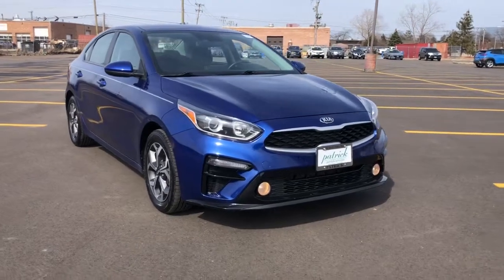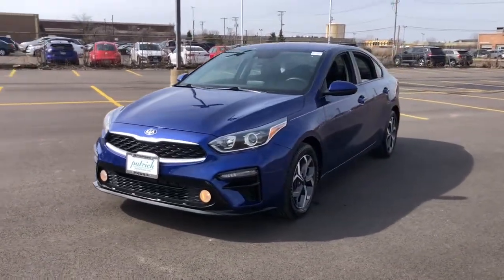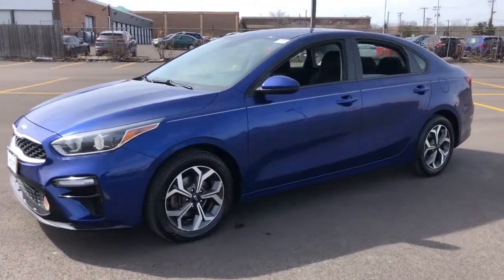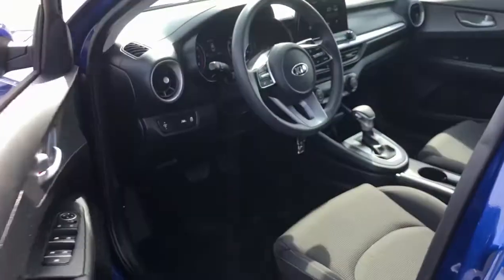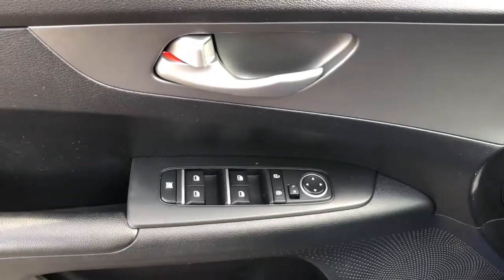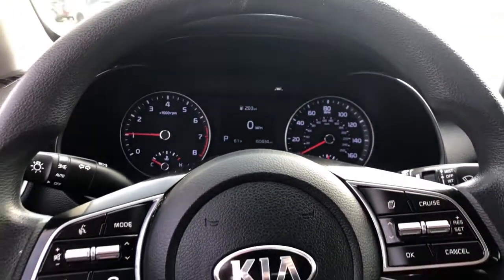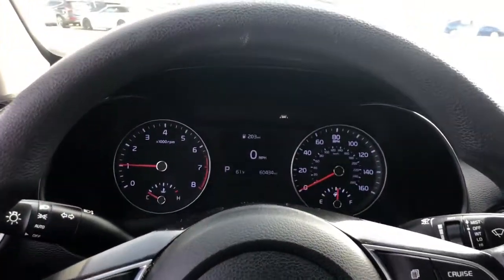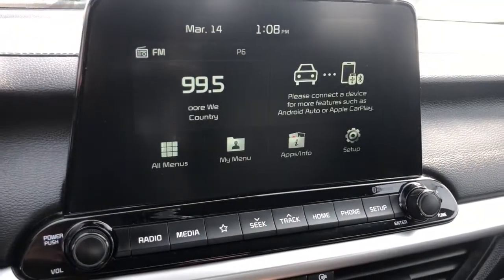2019 Kia Forte Schaumburg, Hanover Park, Arlington Heights, Hoffman Estates, Lisle, Cicero, IL H0782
Deep Sea Blue Used 2019 Kia Forte available in Schaumburg, Illinois at Patrick Hyundai. Servicing the Hanover Park, Arlington Heights, Hoffman Estates, Lisle, Cicero, IL area.

Patrick Hyundai
1020 East Golf Rd

Our used car manager appraised & prepared this vehicle as though he was selling to a family member. Comes with a FREE Carfax history report, optional warranty, maintenance & protection add-ons tailored to your needs.brbrFully inspected and ready for immediate delivery. Outstanding condition inside and out, this 2019 Kia Forte is well equipped with several options and highly sought after features such as:brbrAndroid Auto, Apple CarPlay, Apple CarPlay & Android Auto, Backup Camera, Bluetooth, Exterior Parking Camera Rear, Front Dual Zone Automatic Climate Control, Fully automatic headlights, Radio: UVO Play AM/FM/MP3 Audio System, Remote Keyless Entry, Security system, Steering Wheel Mounted Audio Controls, Touch Screen Display, Wheels: 16 x 6.5 Machine Finish Alloy.brbrClean CARFAX.brbrDeep Sea Blue 2019 Kia Forte LXS 30/40 City/Highway MPGbrbrWe believe you deserve it all. That's why at Patrick Hyundai & Genesis of Schaumburg, you'll experience luxury & value.brbrWhat do you get when shopping for a vehicle at Patrick Hyundai or Genesis of Schaumburg?brbr-Transparent true car pricingbr-Flexible payment choices & optionsbr-Ability to shop & test drive from home, work or on the roadbr-5 easy online buying steps with Patrick Direct or simply call 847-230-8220br-Online trade-in evaluationsbr-Consulting instead of sellingbr-Friendly & professional staffbrbrContinue your journey after you purchase & consider the next time you or someone you know is in the market for car. Visit PatrickHyundai.com or GenesisofSchaumburg.com under LEARN MORE to read about our commitment to you. It's a Patrick thing!brbrAdditional offerings includebrbr-Turn-In, Upgrade, Trade-In or Sell Your Car with the Patrick Exchange.br-Patrick Auto Body & Certified Collision Repair in Schaumburg & Naperville, IL.br-Let a Client Advisor become your personal shopper. Let them know what you're looking for & we will find it for you.brbrNew Thinking. New Possibilities. At a Low Patrick Price!brbrFind Patrick Hyundai & Genesis of Schaumburg, a Hyundai & Genesis new & used car dealership near you in Schaumburg 1 mile west of Woodfield Mall, 27.1 miles west of Chicago off I90, 29.2 miles northeast of Fox Valley Mall in Aurora, IL, 22.9 miles northeast of Kane County Fairgrounds in St. Charles, IL.brbrTaking Care of You Every Day, That's the Patrick promise!brbrWe do our best to be as accurate as possible with our listings & descriptions. We do ask that you verify equipment, mileage, & pricing with a client advisor prior to purchasing. Pricing is subject to change without notice.